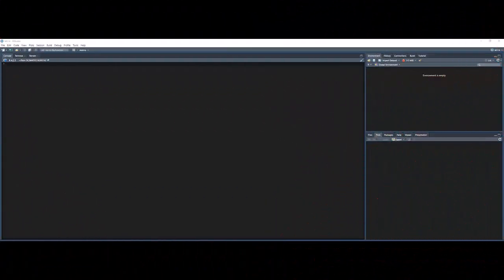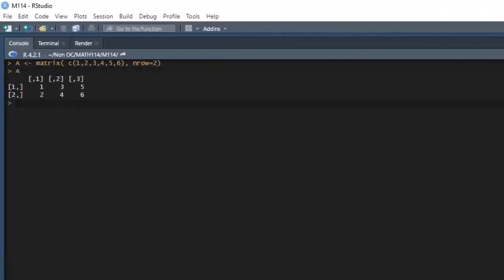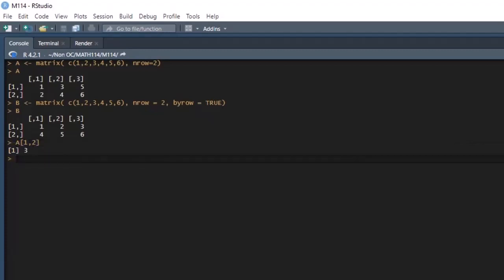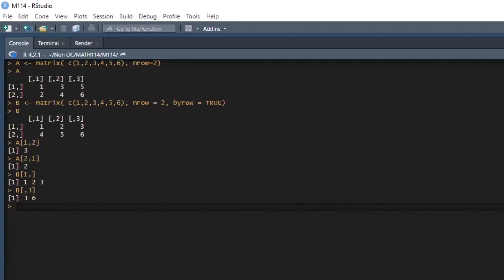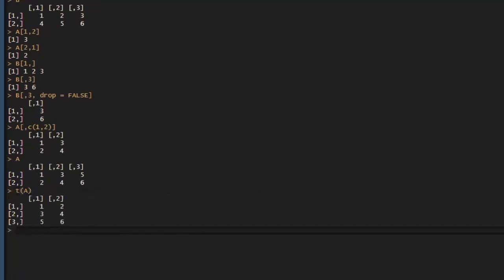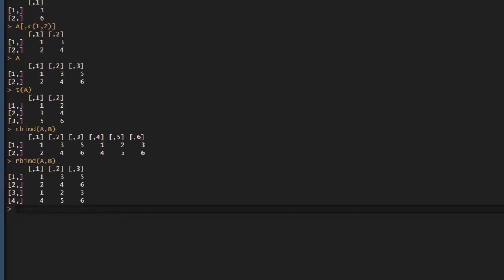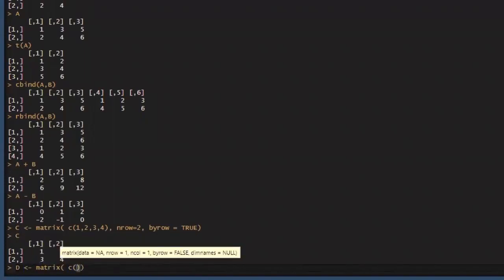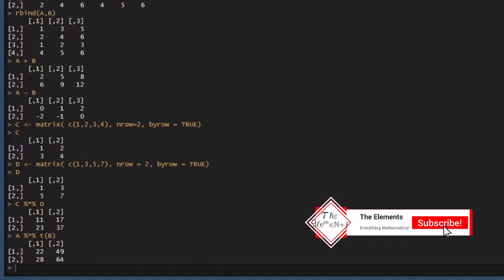RStudio: Introduction to Matrices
Learn how to work with matrices in RStudio.

===CONTENT===
0:00 Introduction
0:34 matrix() function
2:53 Elements, Rows, Columns
6:05 t() function
6:20 rbind() & cbind() functions
7:43 Matrix Arithmetic